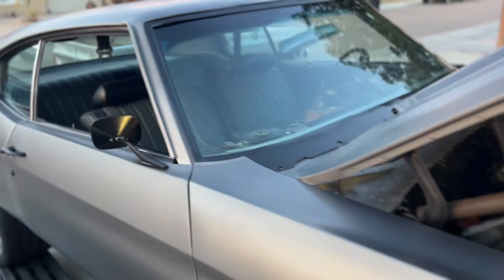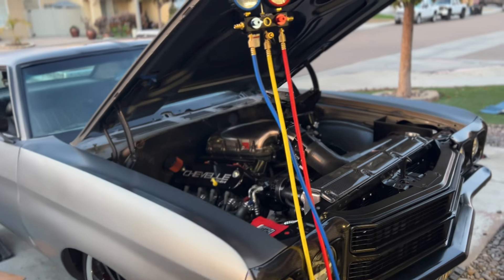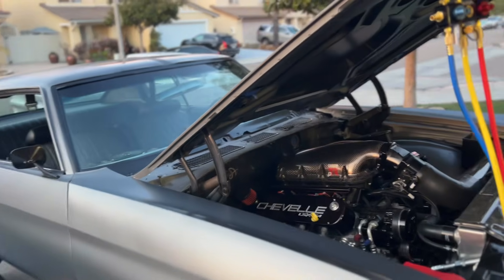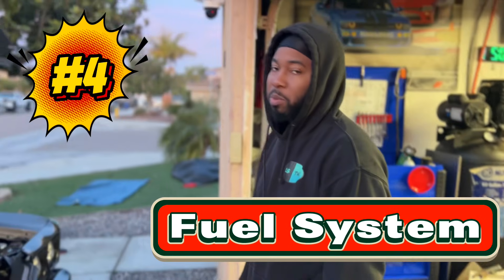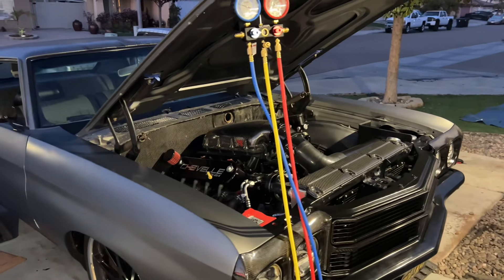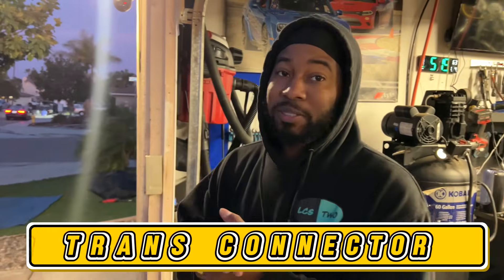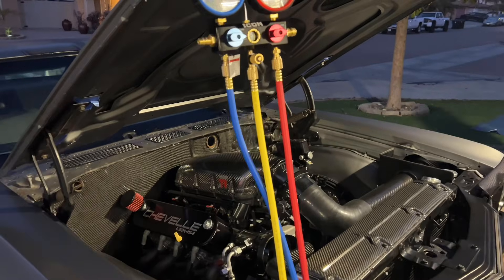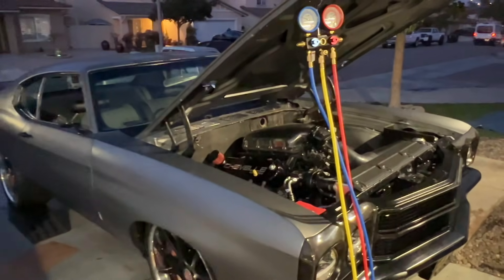Top 5 Things People Messed Up on Their LS Swap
Top 5 Things People Screw Up, even after they got their LS Swap Running

0:00 Intro
0:33 No 5 - Brake Switch not hooked up correctly
1:24 No 4 - Fuel System not installed correctly (missing filters, fuel pressure wrong, etc)
2:48 No. 3 - Wrong Inputs - Rear End Ratio, Tire Diameter, Injector Size, Map Sensors, etc
4:42 No. 2 - Cooling System - Connecting Steam Ports, Bleeding, Hoses, Fans, etc
6:11 No. 1 - Exhaust System - Or Lack of Exhaust System
8:01 Honorable Mentioned - Trans Connector